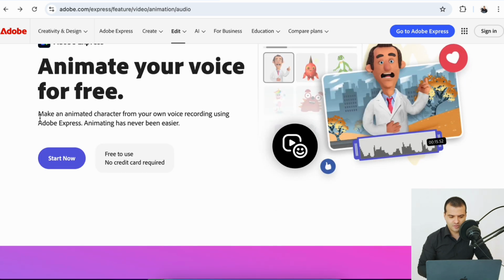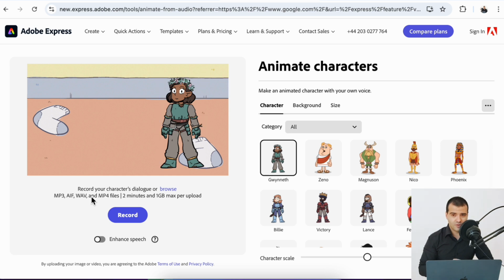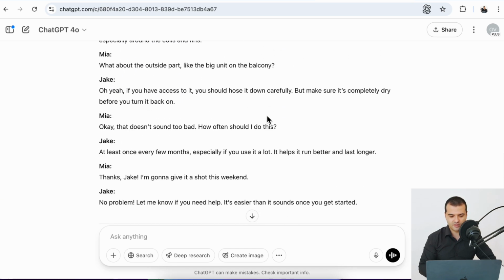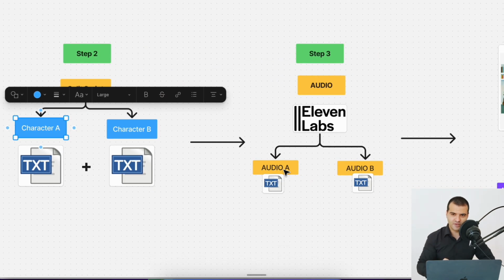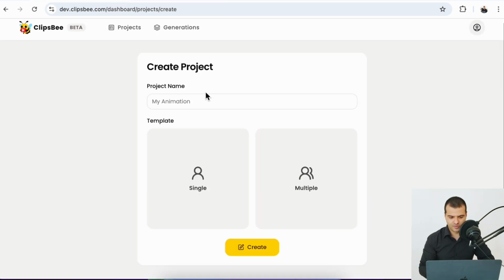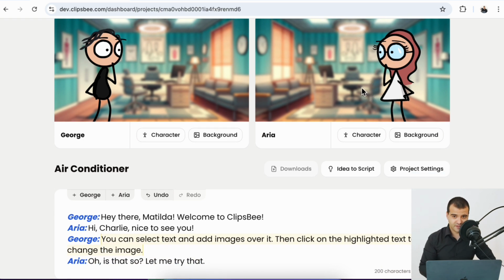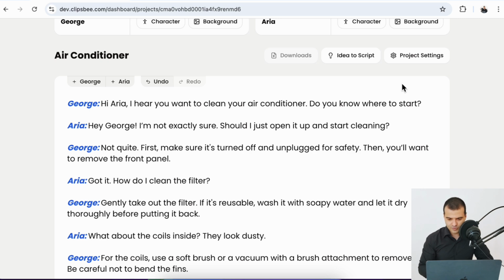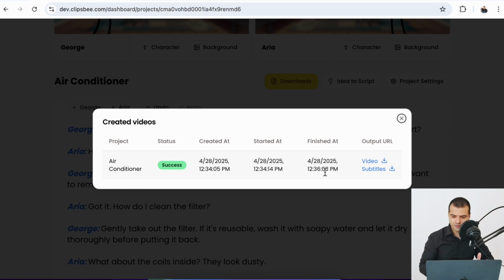Adobe Express vs ClipsBee: How to Create a Custom Character for Faceless YouTube Automation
You can easily make faceless videos for your youtube automation channel like this too. Just pick an AI avatar from our library, create your own with our character builder, or upload one yourself.

Then, type in your prompt, and your video will be ready in about 1 to 2 minutes - automatically.

You own the final video, so you’re free to monetize it however you want.